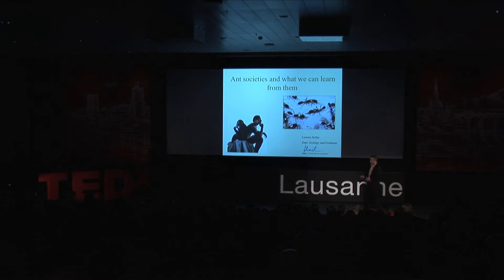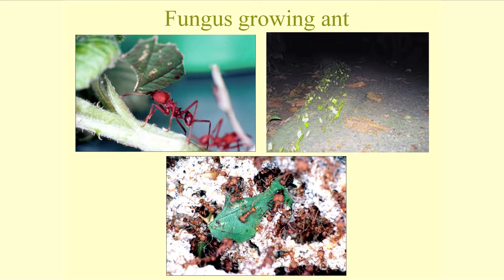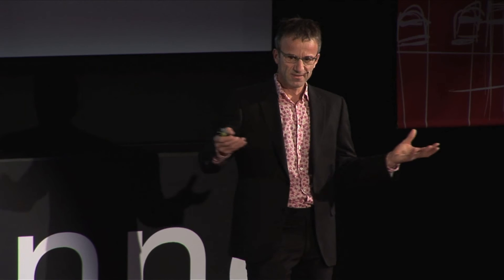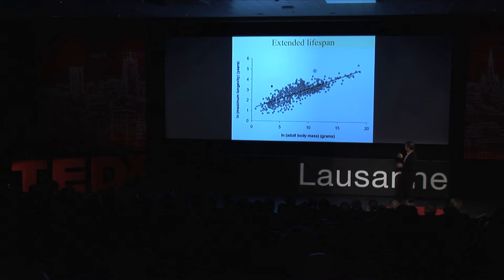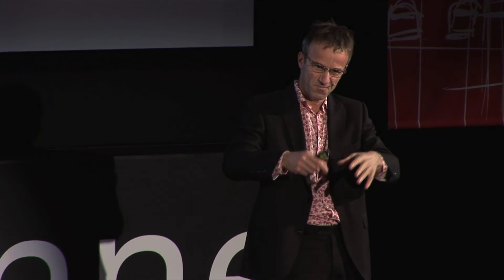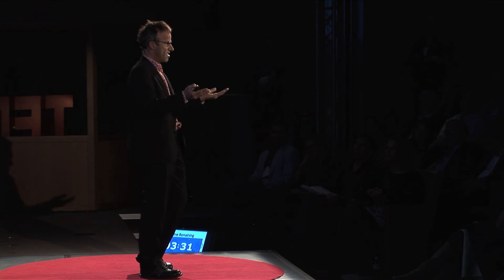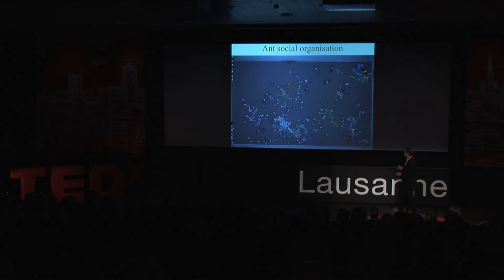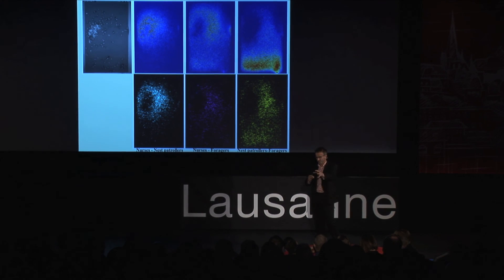Ant societies and what we can learn from them: Laurent Keller at TEDxLausanne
- Laurent Keller is an evolutionary biologist and an expert on the behavior of social insects, specifically ants. In his talk, he reveals some of the fascinating observations his lab has made on the complex social organization of these animals, living in societies comprising thousands of individuals. Prof. Keller also draws some conclusions on the implications for human society and how information and transport can be optimized.